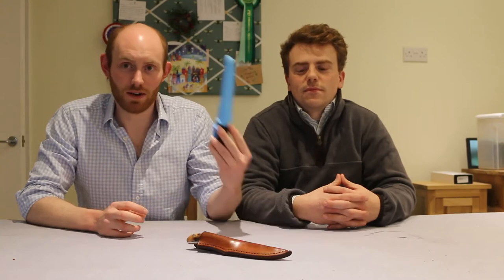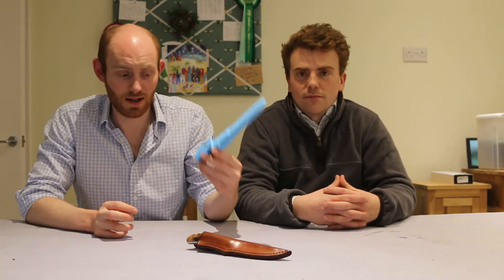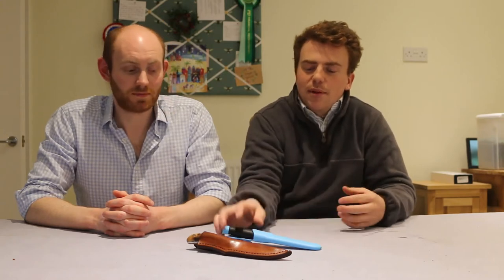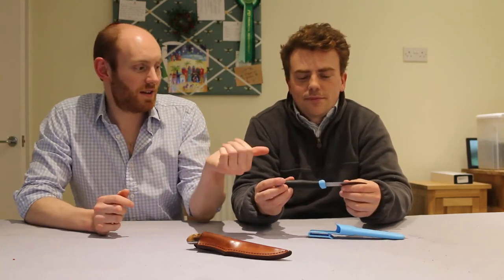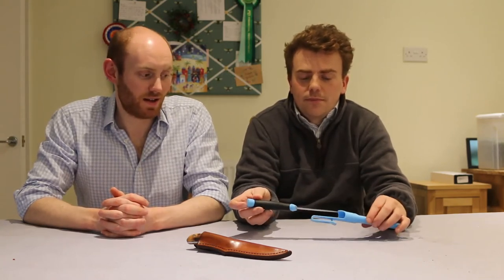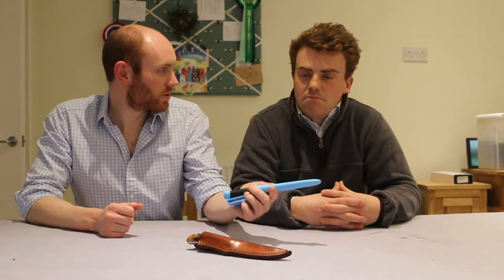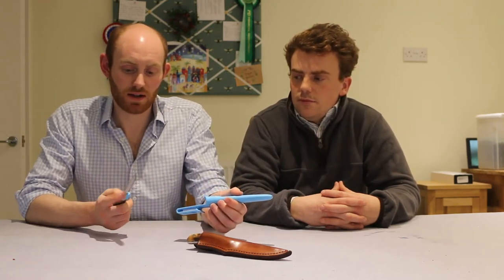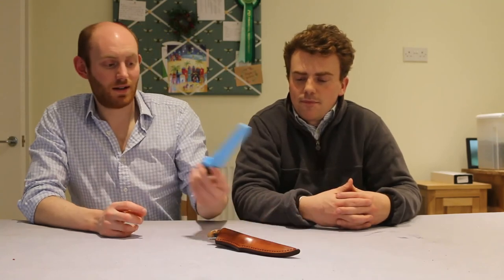Mora Knives - The Perfect Hunting Companion?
In this video we review the Mora Companion bushcraft / hunting knife and its suitability for deer stalking. Mora knives are relatively inexpensive, but are they cheap for a reason? Both Tom and Harry have used Mora knives for years so discuss their experiences so far.